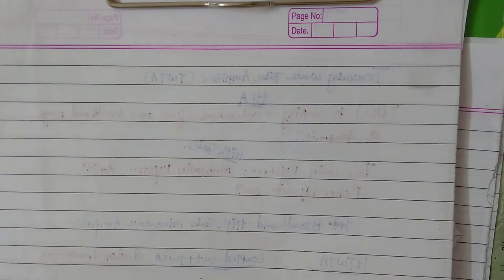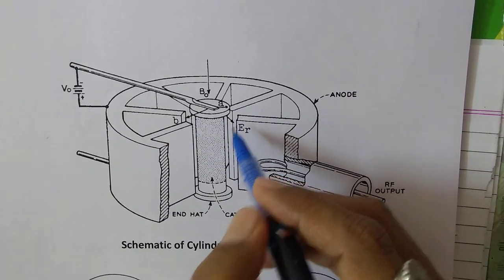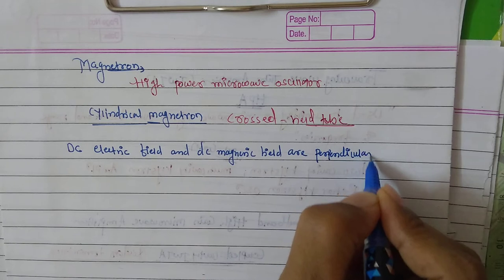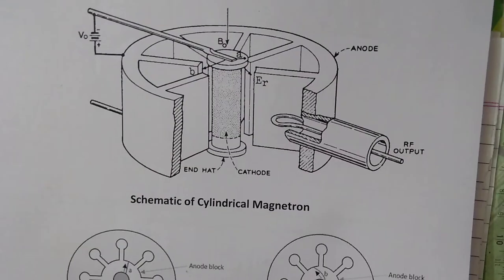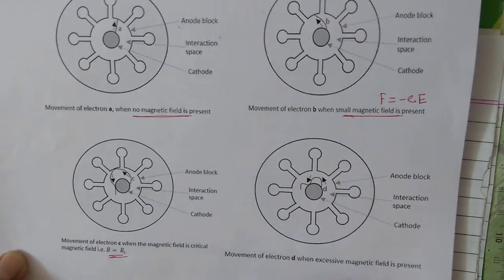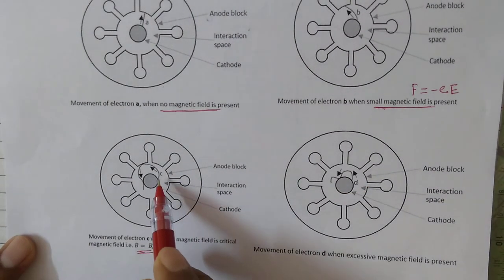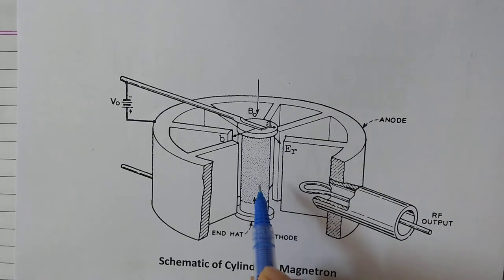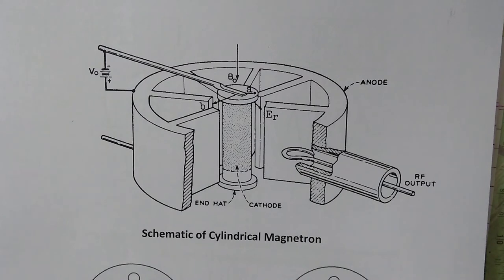Magnetron:Theory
Constructional details and operation of Cylindrical Magnetron.